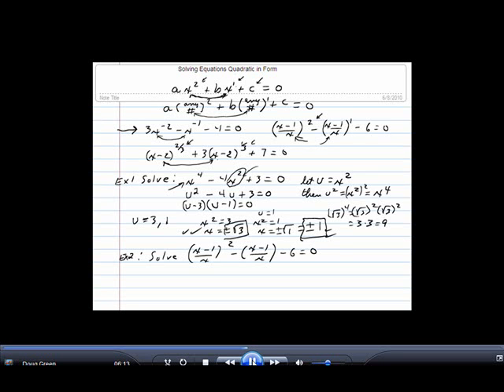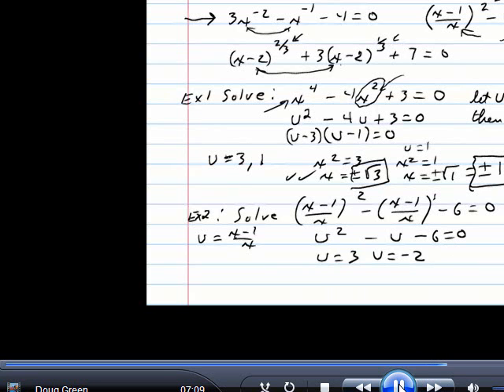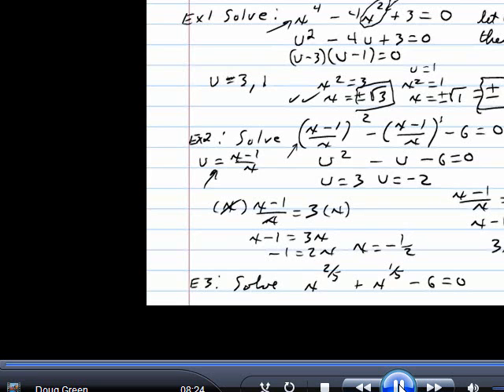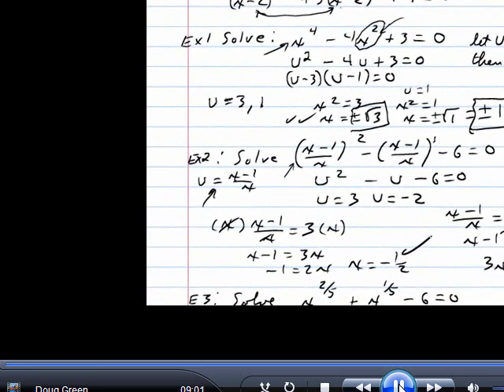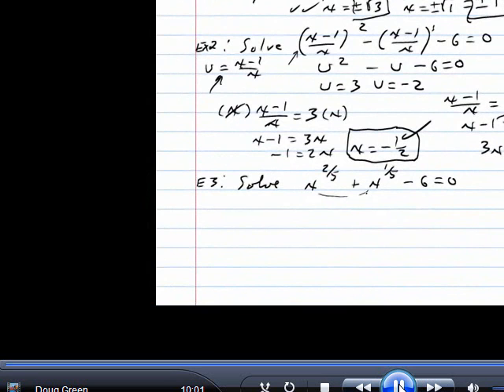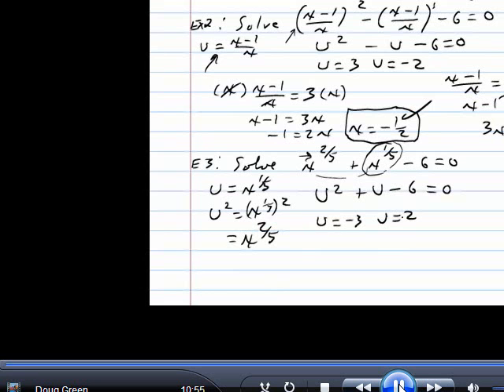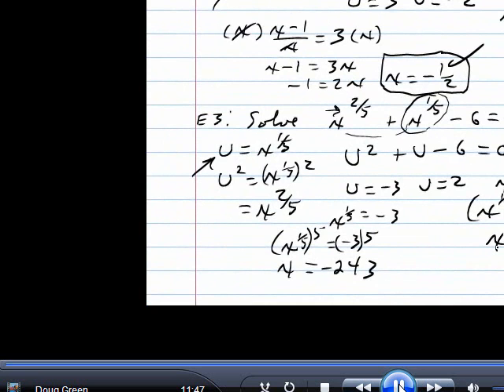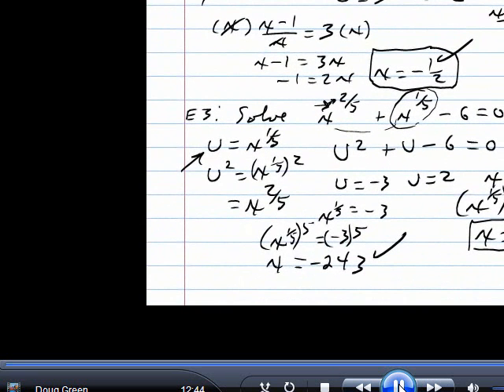Equations Quadratic in Form Pt2.wmv